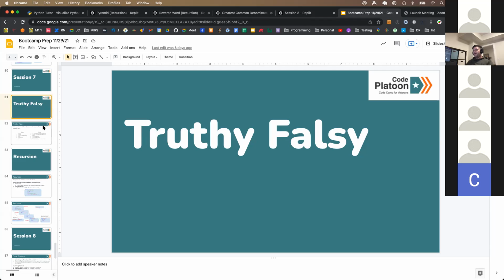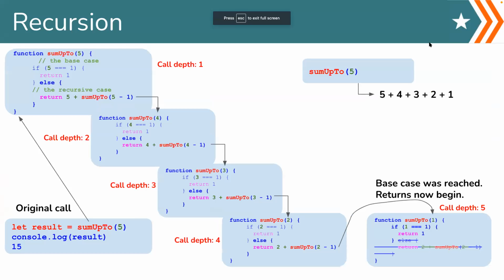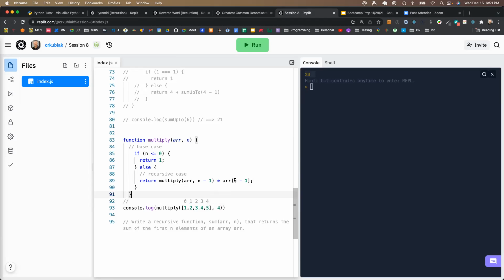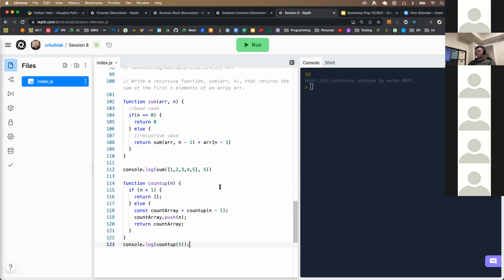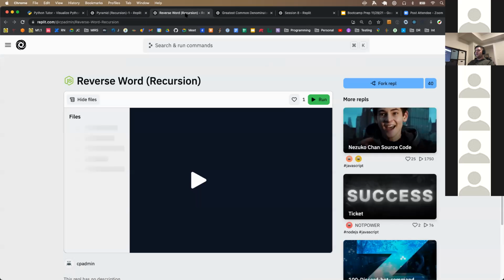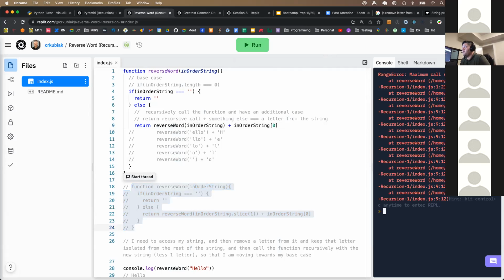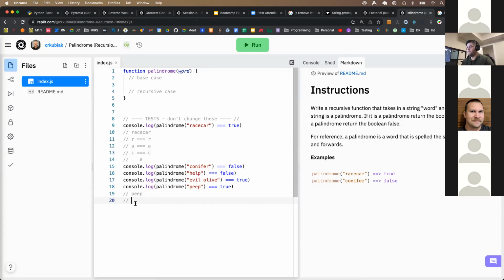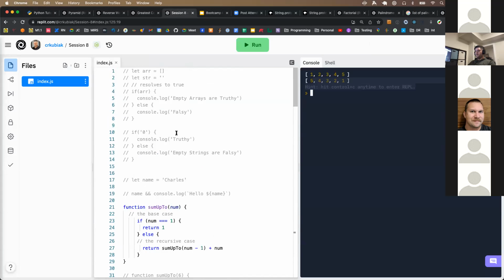Bootcamp Prep: Session 8